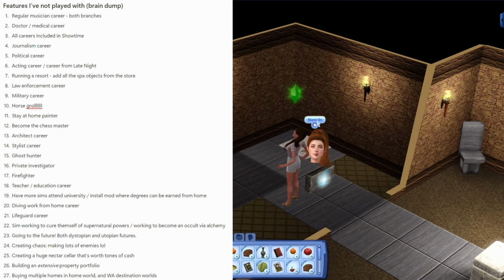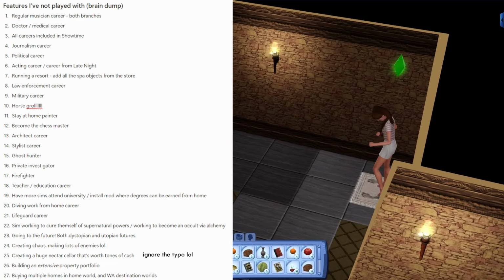✨The EASIEST Way to Never Get Bored in The Sims 3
Here's how to create a simple 'never done before' gameplay ideas list to help you to never get bored in the sims 3!

✨Never Get Bored of Your Legacies! | How To Start A Sims 3 Legacy Challenge with Intention!

~ Chapters ~
00:00 How to never get bored in the sims 3
01:02 Why you need it for long term sims 3 gameplay
02:17 How to make your list
05:25 How to integrate these ideas into gameplay

Prod. by Lukrembo
🎼 Night